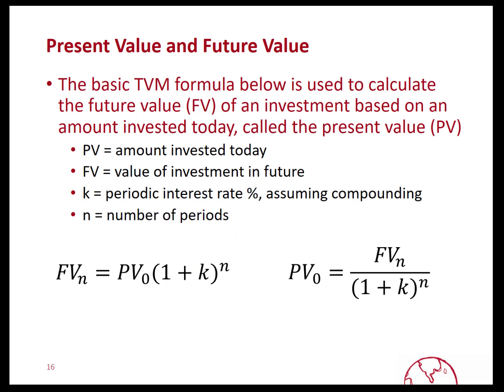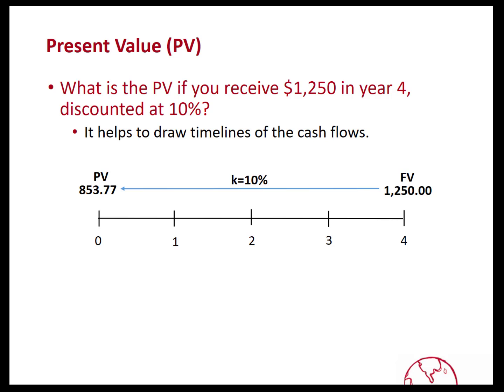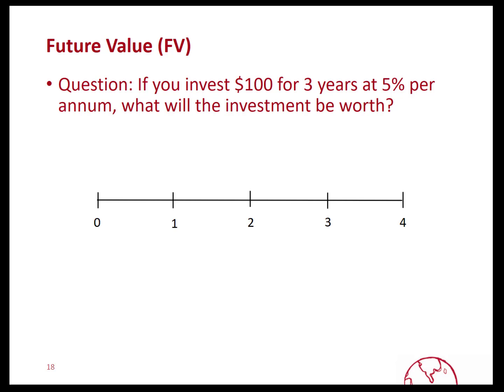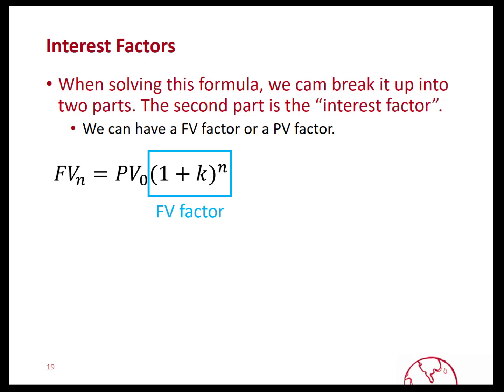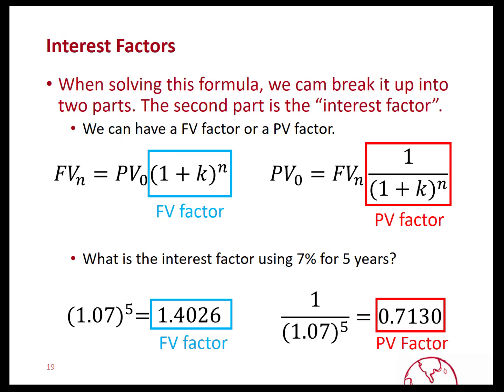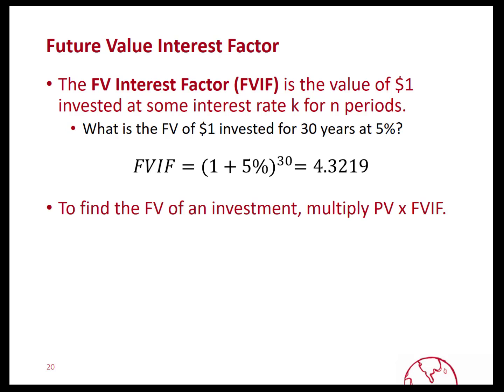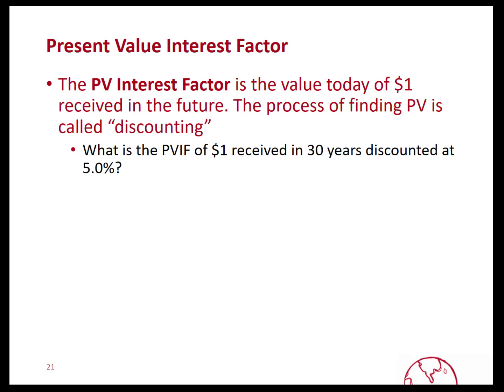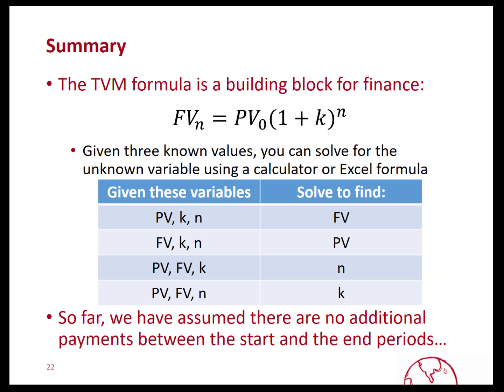Michael R King COM371 3b TVM PV FV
Explains how to use the future value (FV) and present value (PV) formula, shows how to use both FV interest factors and PV interest factors.